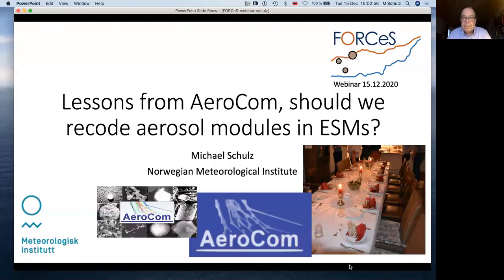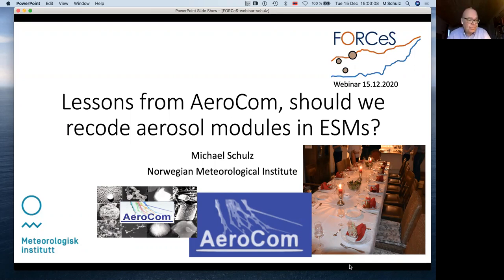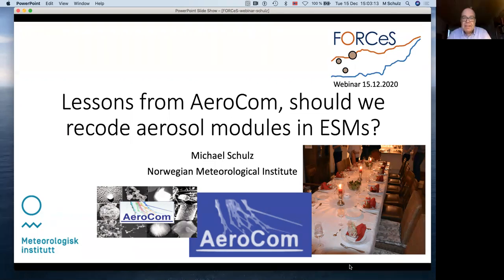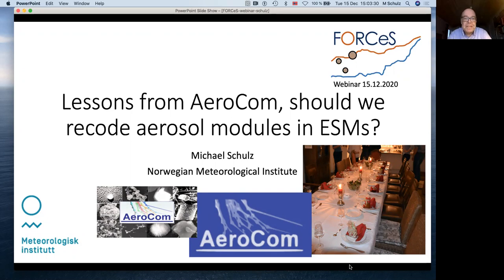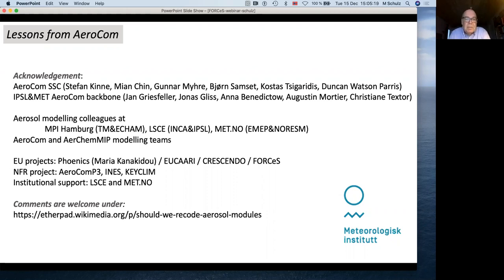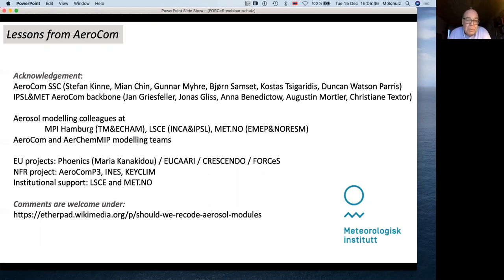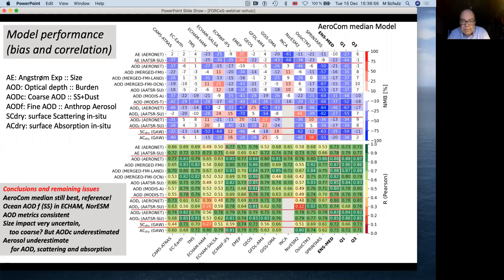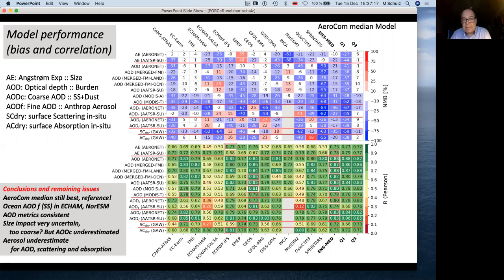Lessons from AeroCom, should we recode aerosol modules in ESMs?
A FORCeS Webinar by Michael Schulz (Norwegian Meteorological Institute)